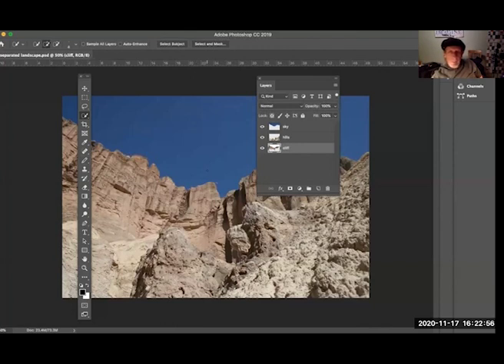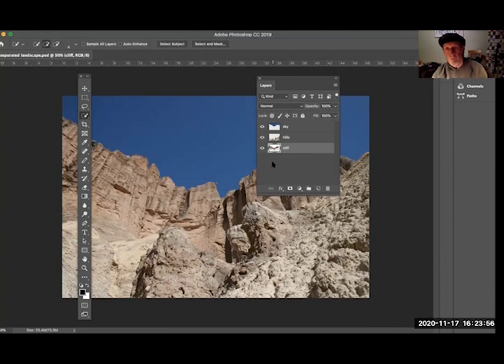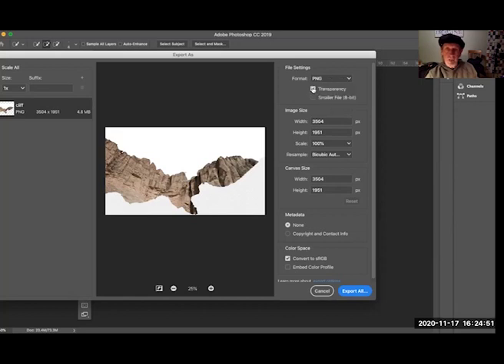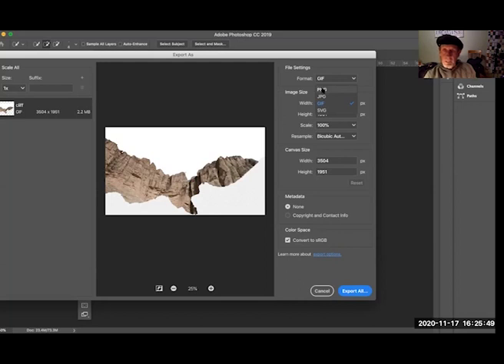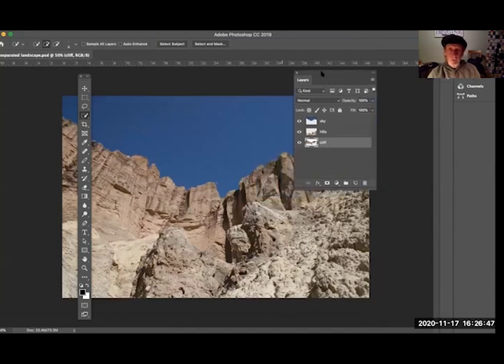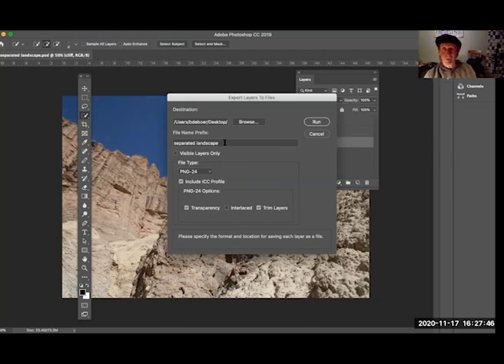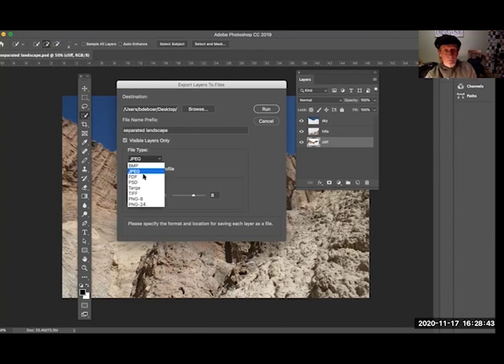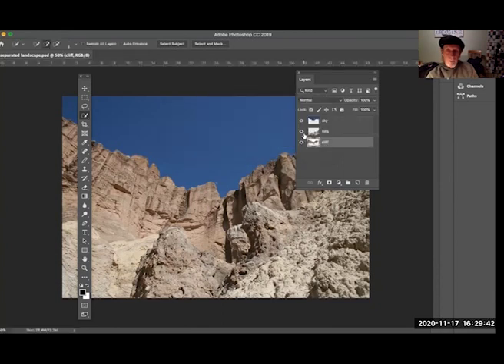Exporting PS Layers